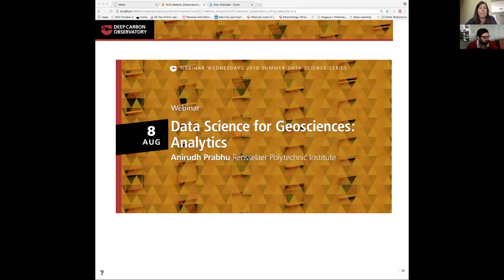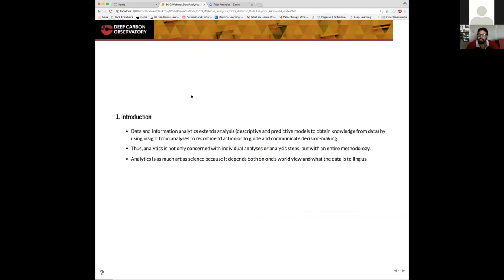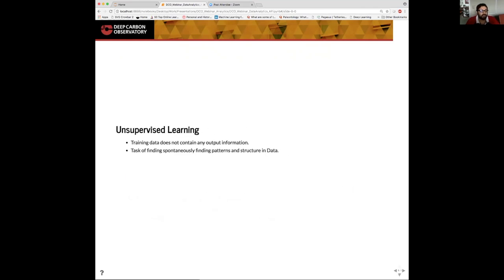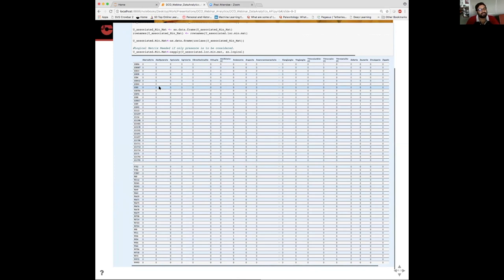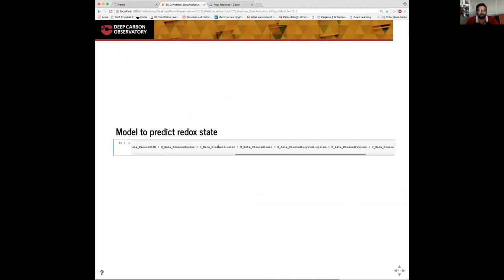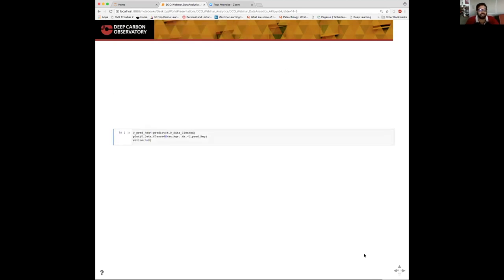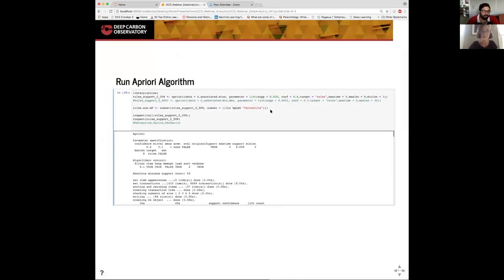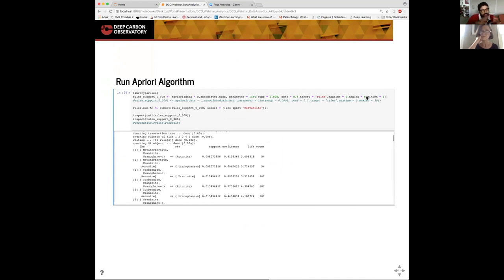Webinar: Data Science for Geosciences: Analytics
Hosted by Anirudh Prabhu, Rensselaer Polytechnic Institute, USA

The last 30 years have seen a revolution in the development and availability of big data resources in different geoscience fields, such as EarthChem, NavDat, mindat.org and Paleobiology Database. The increase in the volume, variety, and velocity of data make it very important for geoscientists to know methods and techniques in data management and analytics.

In this webinar, Anirudh Prabhu uses real-world geoscience use cases in Jupyter Notebooks to demonstrate methods to recognize and apply quantitative algorithms and techniques, and interpret the results.

Resources:

1. Visit Anirudh's GitHub repository for additional materials including instructions, datasets, and presentation slide deck

2. Previous DCO data science webinars

3. DCO Jupyter Notebook login page (registration required)

The slides in this talk are directly transformed from a Jupyter notebook file using the notebook extension called RISE